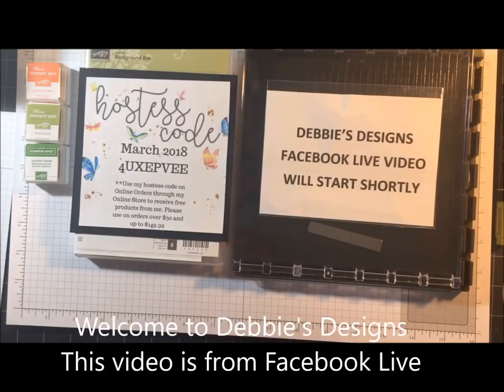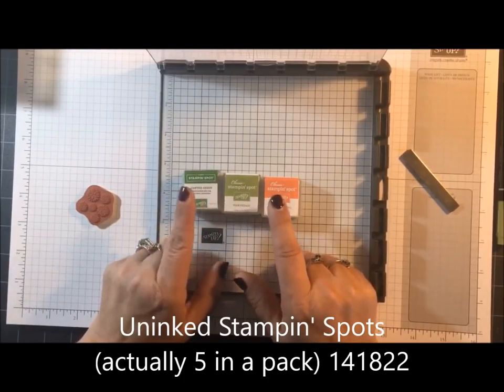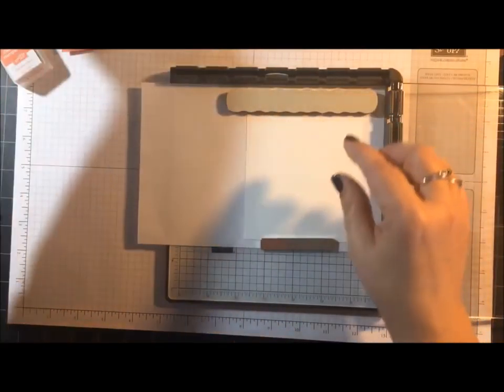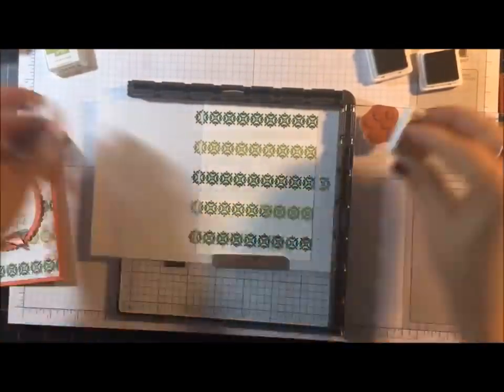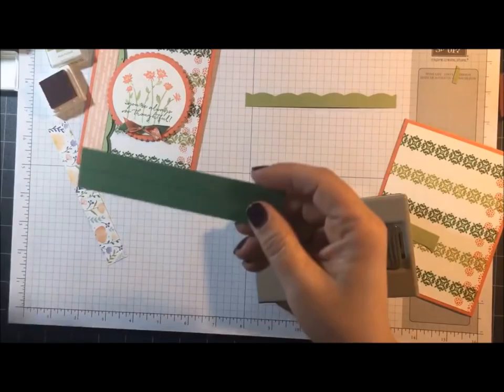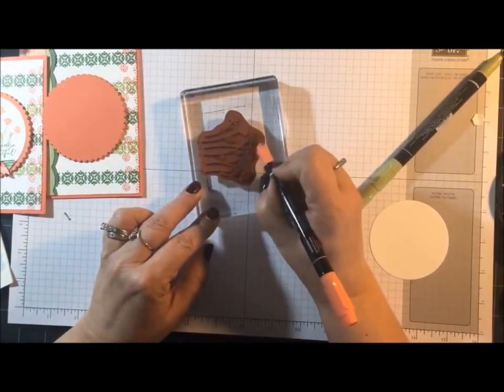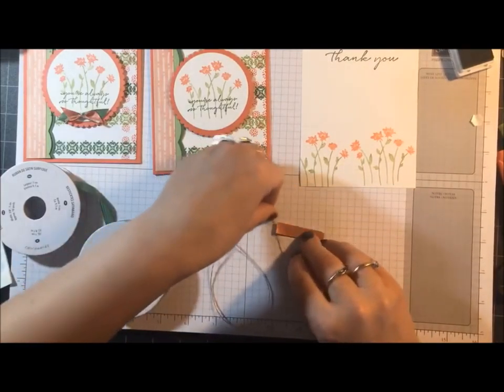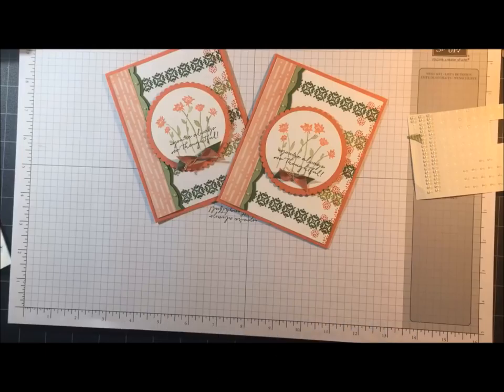Vertical Stamping with the Stamparatus Tool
Learn how to hinge stamp using the vertical positioning of the Stamparatus Tool.